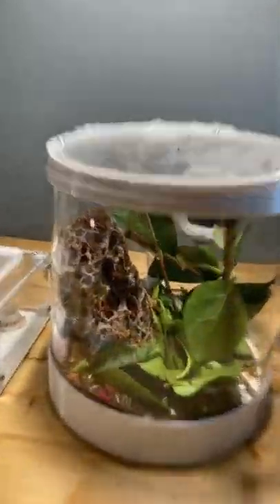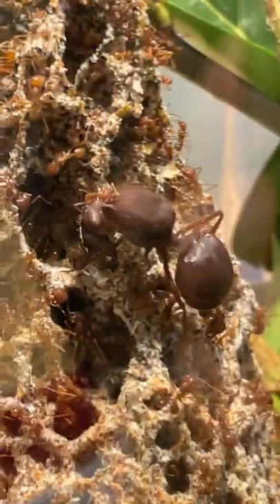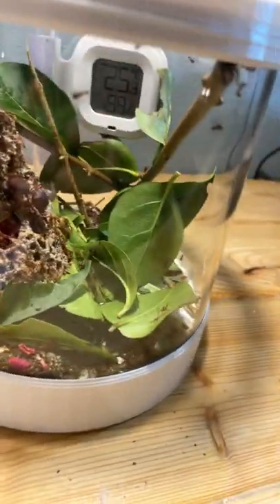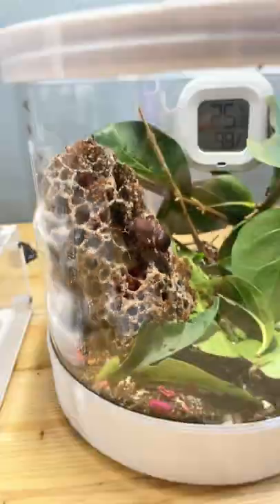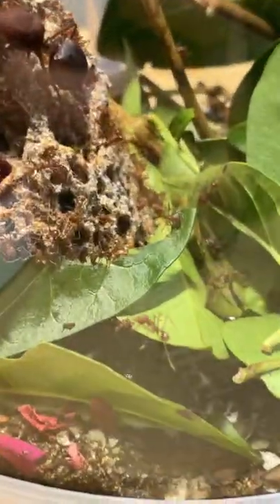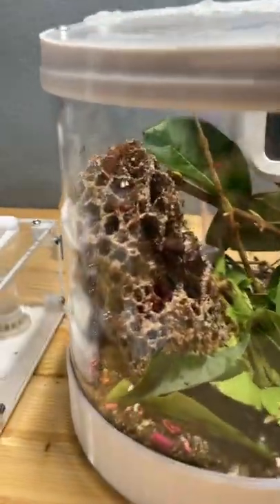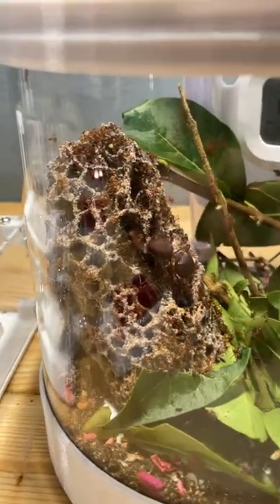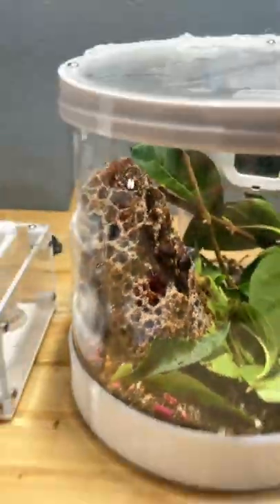My leaf cutter colony - Atta Mexicana